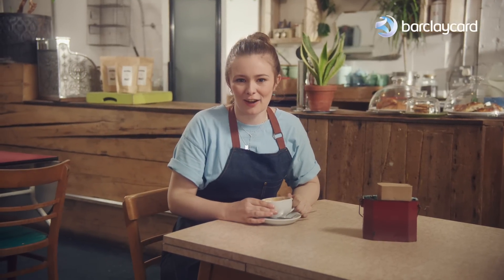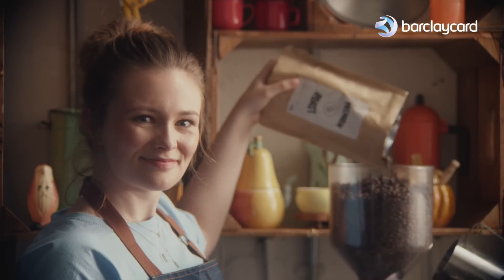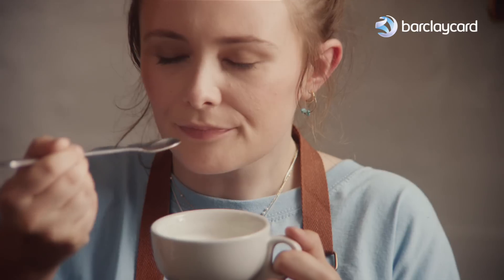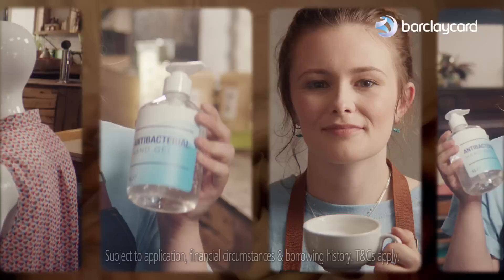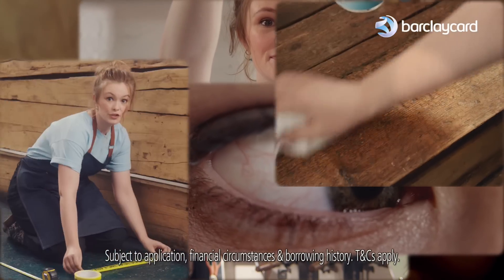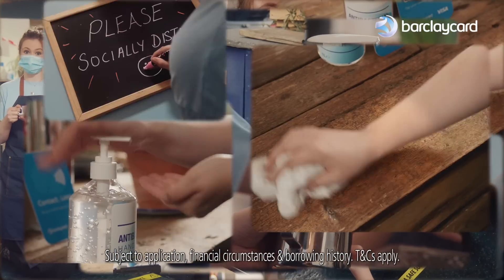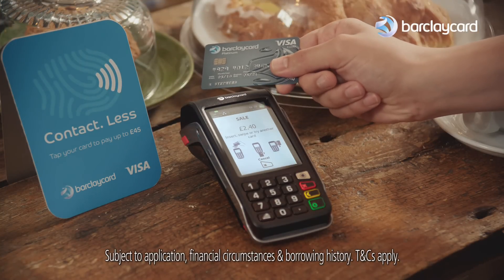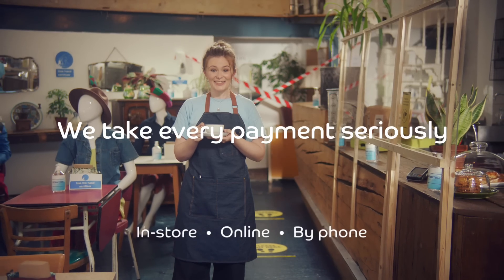Make accepting payments the easier part of adapting your business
Adapting your business is hard work, but taking payments shouldn’t be. Whether you run a coffee shop making the perfect flat white to keep customers loyal, or a digital agency building campaigns to help businesses succeed online, welcome easy, quick and reliable payments from your customers in person, over the phone or online. Search 'Barclaycard Business' to find out more.

Take payments your way with secure payments services and omnichannel payments solutions from Barclaycard Business. By taking different methods of payment from customers, you might just see your conversion rates improve and repeat purchases increase. Search 'Barclaycard Business' for more information on how we can help you take payments in store, online and over the phone.